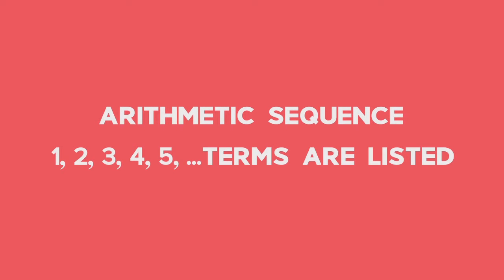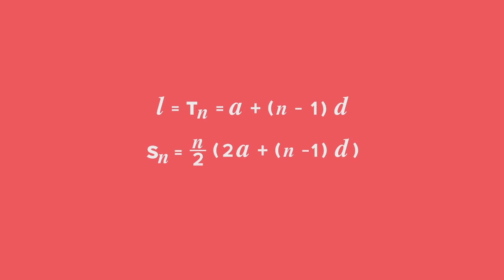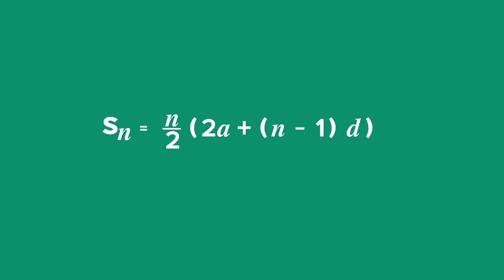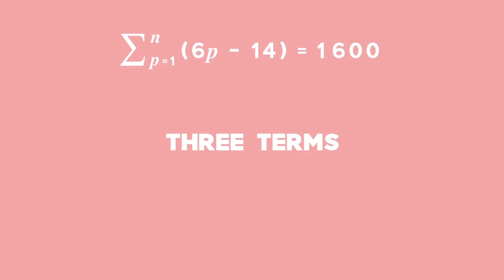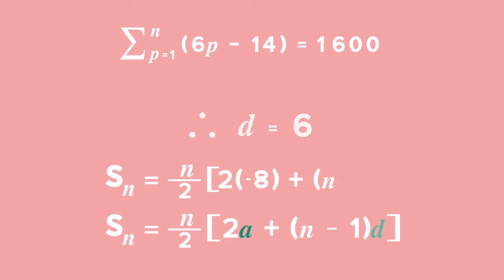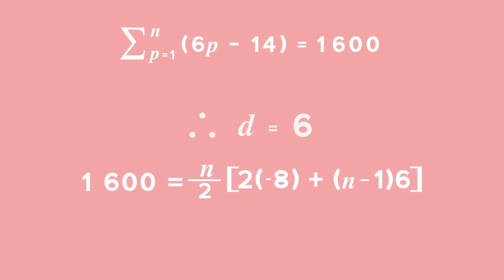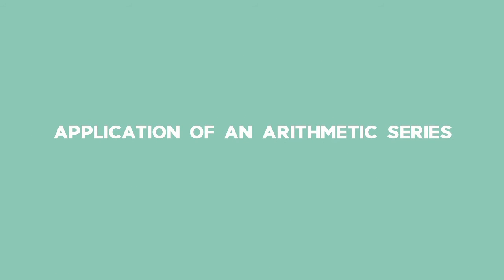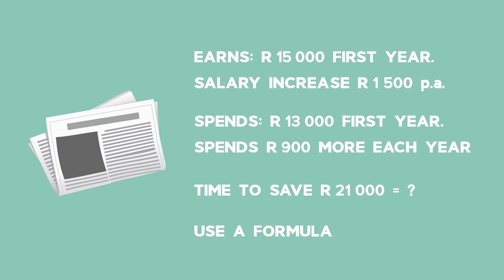Patterns and Sequences: Lesson: Arithmetic Series